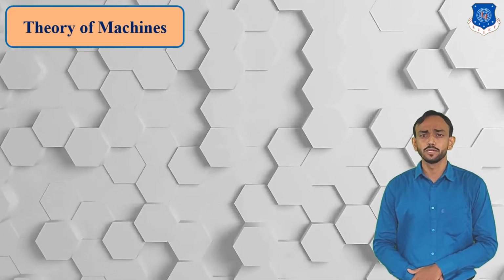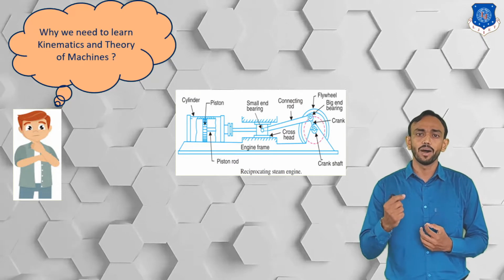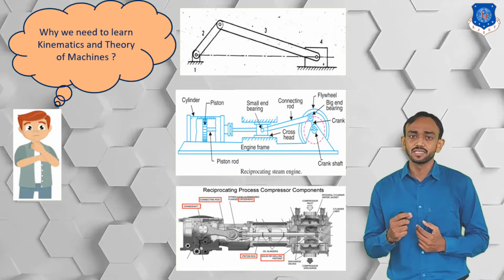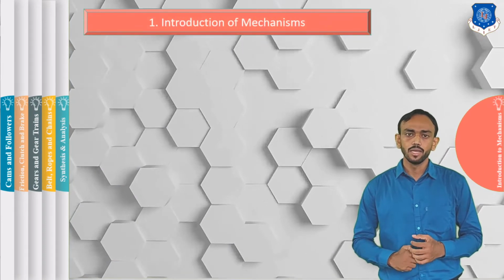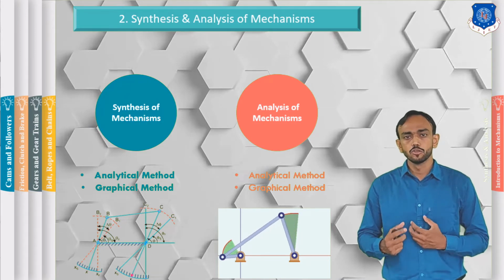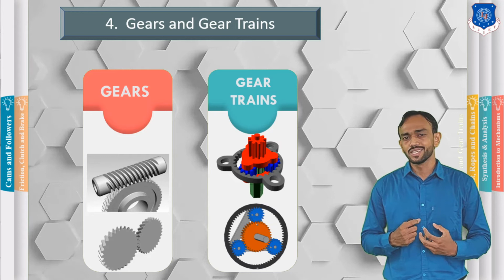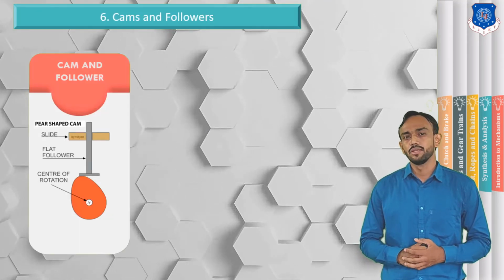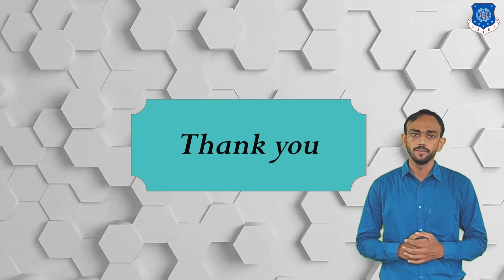L 01 Introduction to Kinematics of Machine | Kinematics of Machines | Mechanical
Introduction to Kinematics of Machine

Next lecture
L 02 Introduction to Mechanisms and Types of kinematic Links | Kinematics of Machines | Mechanical